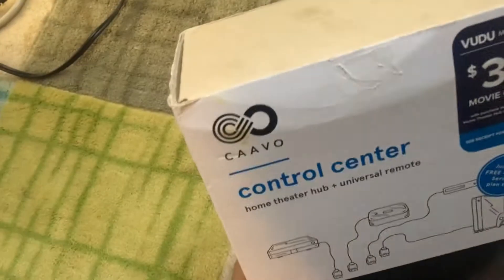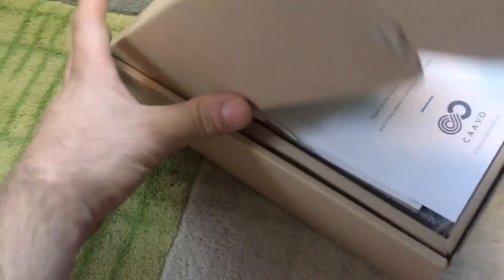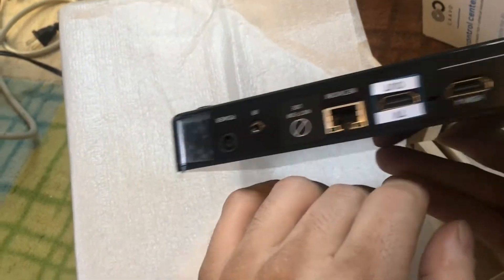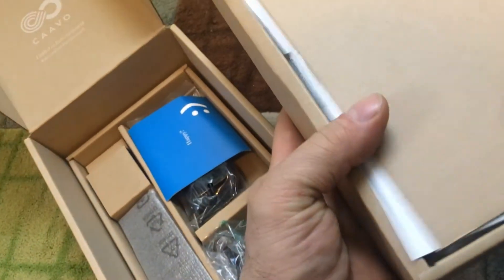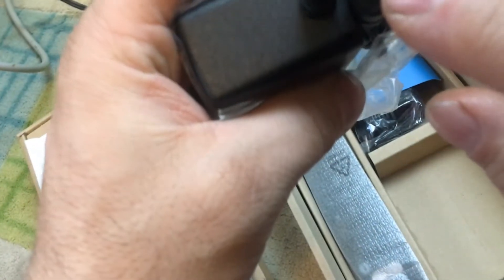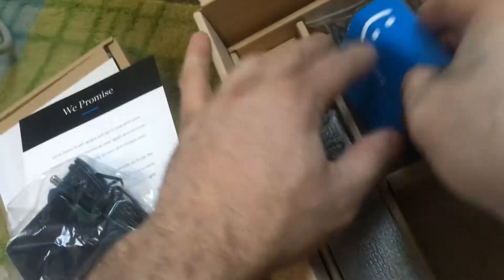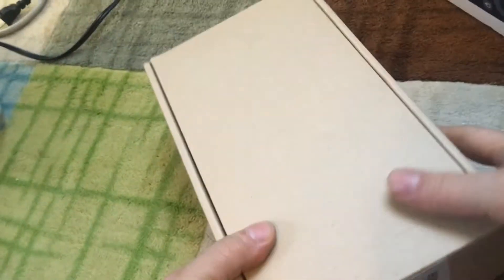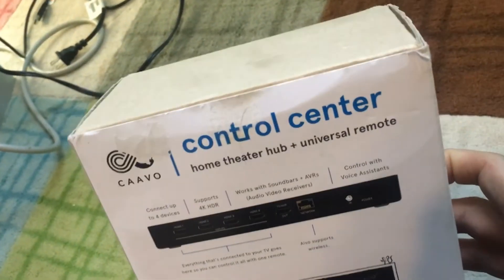Walmart Clearance unboxing Caavo HDRX4 Control Center Home Theater Hub Universal Remote $17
bob spurloc
bob spurlock